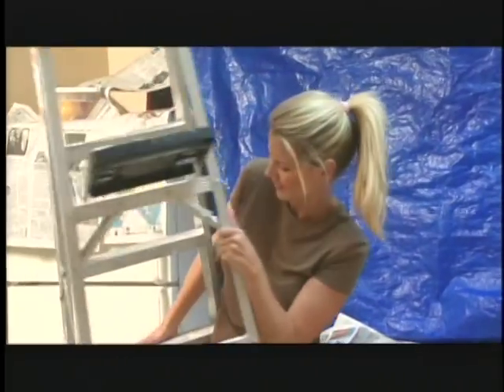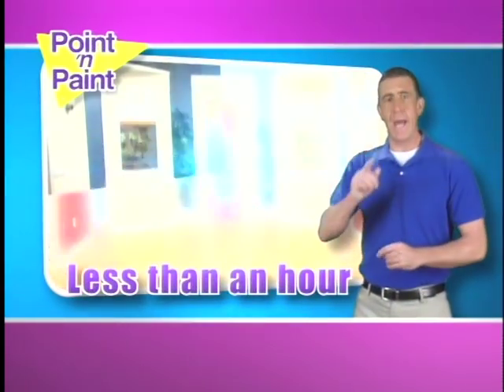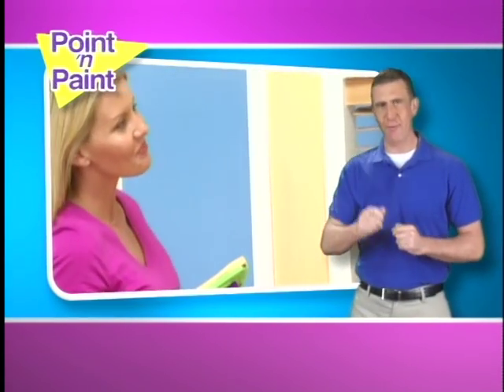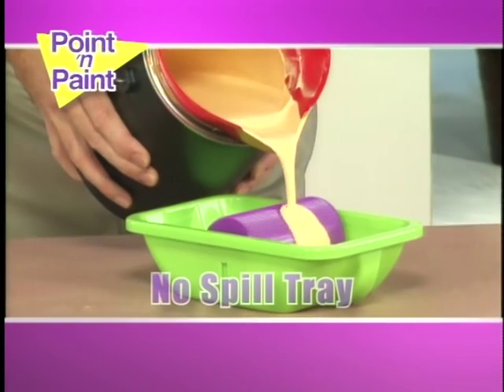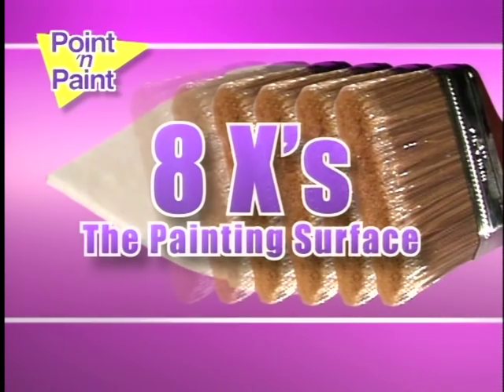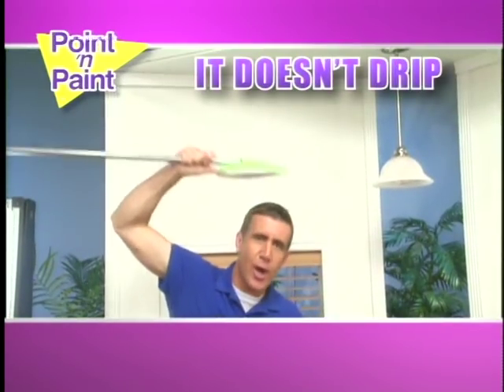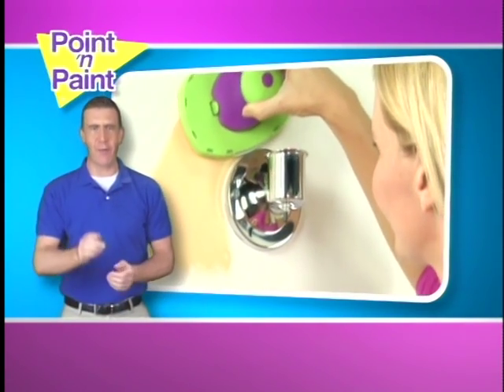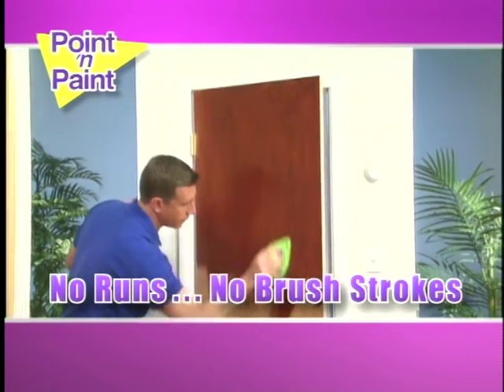Point N Paint - As seen on TV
MomosMarket.com
We do not own As seen on TV or its products nor are we the creators of this video.
 No tape! Just point and paint! Paint an entire room in less than an hour! Point 'n Paint saves you a fortune on professional painters. Get perfect results with this sleek, innovative design that masters corners and molding. No need for tape to get those perfect lines as you glide around fixtures and curves. Two ergonomically shaped pads puts the control in your hands to paint an entire room in less than an hour. Holds seven times more paint than standard tools. Works with any pole so it's perfect for ceilings. Also great for stains and to run circles around fixtures.

you will be able to find some of the latest and most popular items, such as the AS SEEN ON TV products, ELECTRONICS, designer CLOTHING, HEALTH AND BEAUTY and much more! MOMOS MARKET is the newest online shopping experience for AS SEEN ON TV products. We are your AS SEEN ON TV superstore! We offer fast, reliable shipping, and superior customer service.

How do we do it? Good question. Momo's Market is able to offer such great prices because we buy our AS SEEN ON TV items in bulk. Since we buy in such large quantity we are able to pass along the savings to you, our customer!
Our site offers over 500 AS SEEN ON TV products and other specialty items that are at a huge discount rate. AS SEEN ON TV Products is a tag attached to items that are advertised on television, either in 1-2 minute infomercial spots, or in 30-second commercials.

You can find a demo of all our AS SEEN ON TV products on our AS SEEN ON THE TUBE YouTube page here!

These AS SEEN ON TV products can range anywhere from KITCHEN products, HOUSEHOLD products, HOME SECURITY products, AUTO AND CYCLE products, HEALTH AND BEAUTY products, TOYS, FITNESS AND DIET, and the list goes on and on.

All of the merchandise at Momo's Market is offered at special or closeout prices. Some of our AS SEEN ON TV inventory is even FREE STUFF! MomosMarket.com carries the most popular AS SEEN ON TV products. Non-televised products are also sold on this website. All product-related descriptions and claims are solely made by product manufacturer.

Please JOIN NOW and login to see our AS SEEN ON TV items, register for FREE STUFF!!!, and read our MOMO'S BLOG.

If you have any questions about our AS SEEN ON TV online store, we will answer all inquires within 24-48 hours.

We are committed to bringing you the best AS SEEN ON TV products at the most reasonable prices on the Internet.

At Momo's Market "If you've seen it, we've got it!"

-MomosMarket.com-